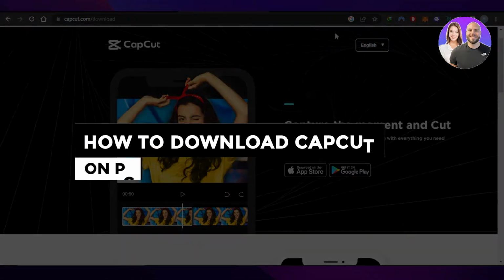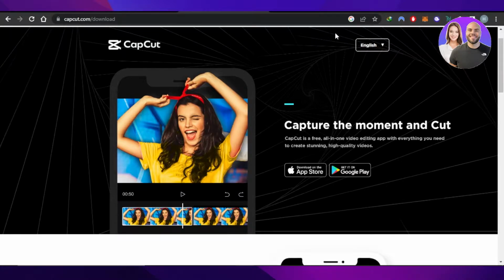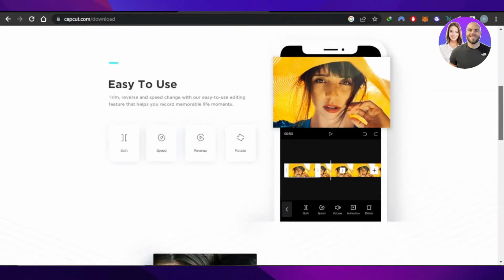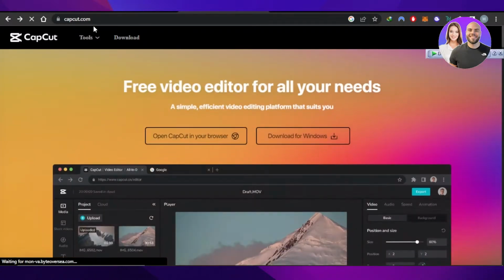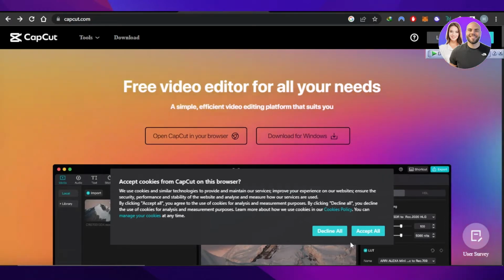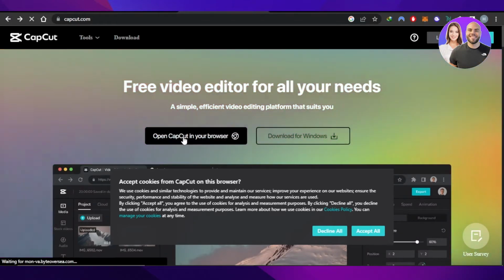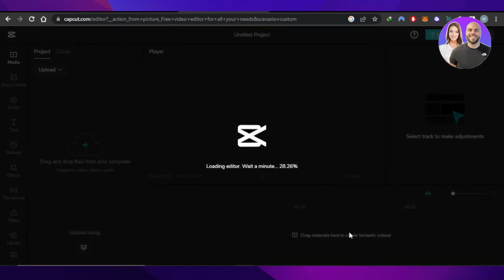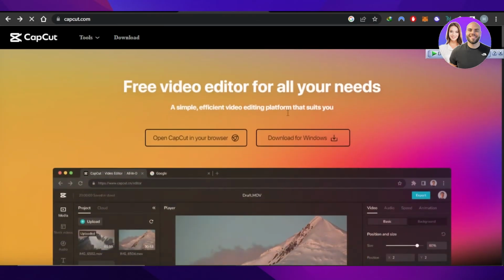How To Download CapCut On PC 2026 (EASY & FAST!)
In this video we show you How To Download CapCut On PC 2026. It is really easy to do and learn to do it in just a few minutes by following this super helpful tutorial to get a better understanding of everything.